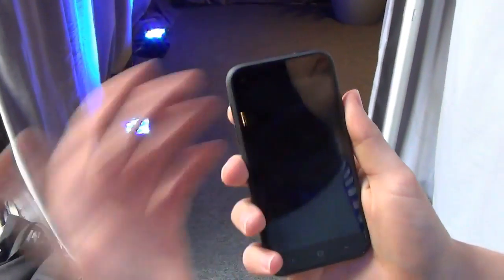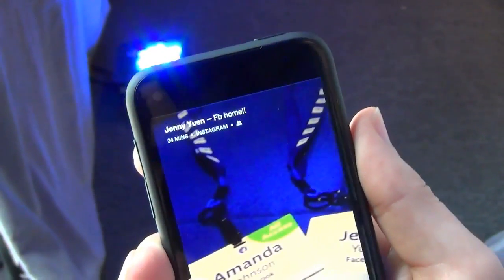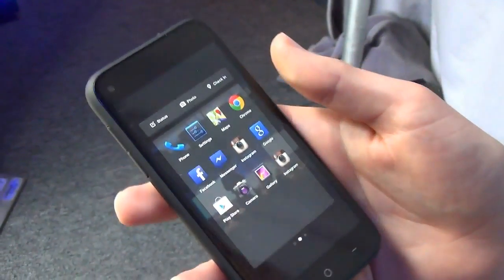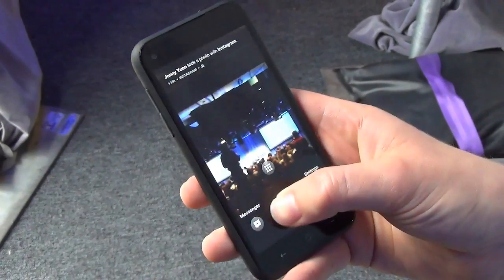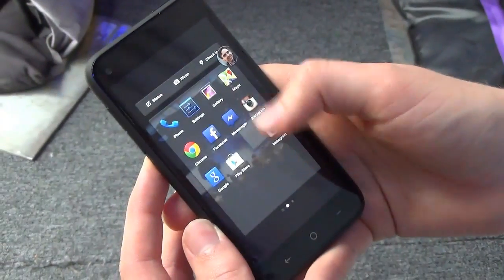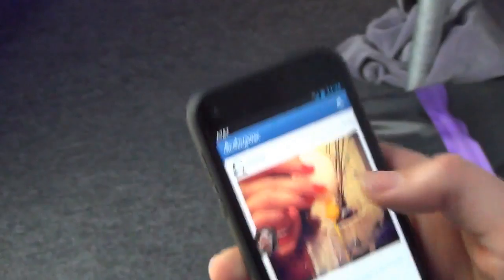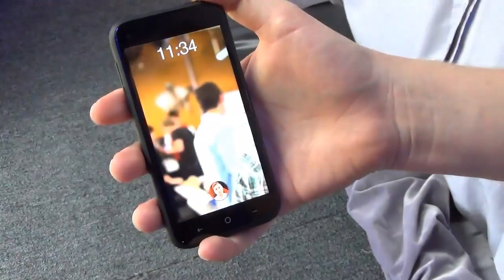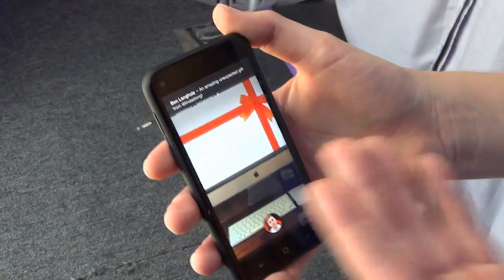Facebook Home hands-on | Engadget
We've taken a closer look at the HTC First hardware, so let's dig into the firmware side -- namely, the Facebook Home user interface featured on the First. As we heard prior to the event, Home is essentially a skinned version of Android OS that unsurprisingly offers a deeper amount of integration with the social network. As the name of the phone implies, this isn't going to be the same one-and-done deal that we've seen on other devices bearing the unofficial title of "Facebook Phone"; Home is likely here for the foreseeable future, so we'll go more in-depth on the UI and our first impressions.